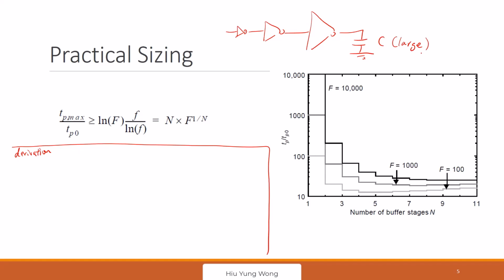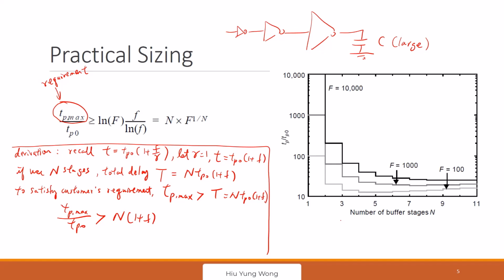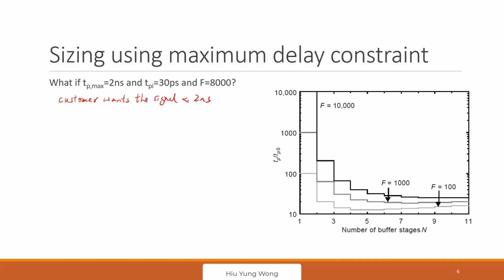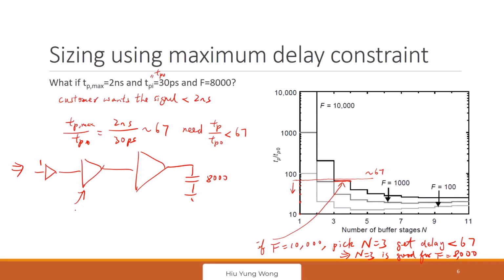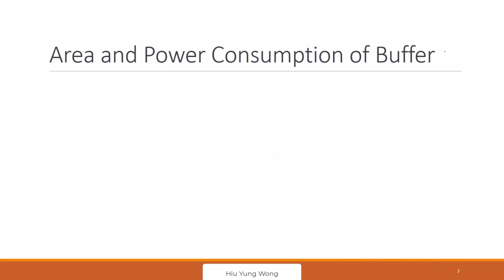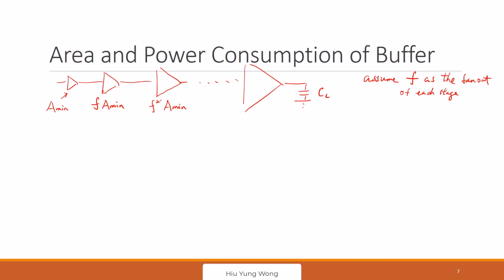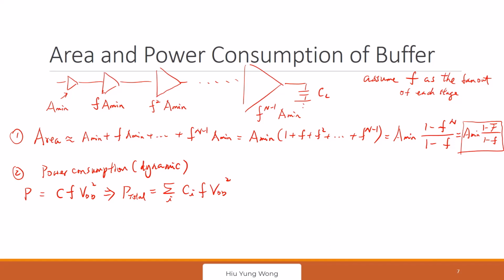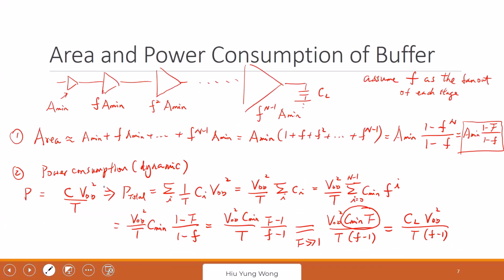L26-A Sizing Buffer for Minimum Power Consumption while Meeting Delay Requirement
Sizing Buffer for Minimum Power Consumption while Meeting Delay Requirement